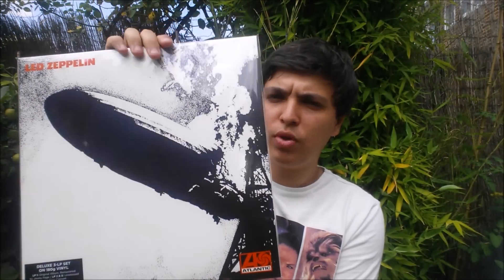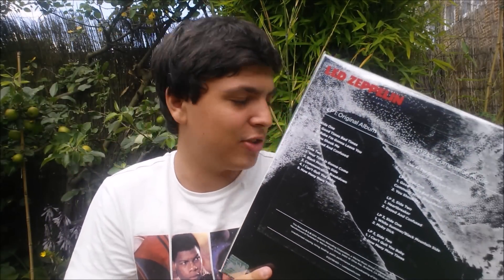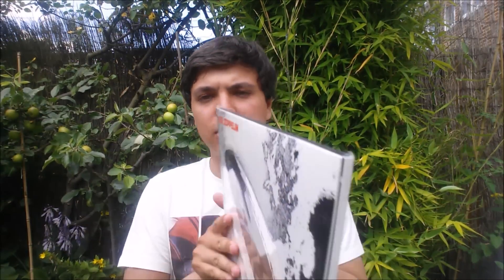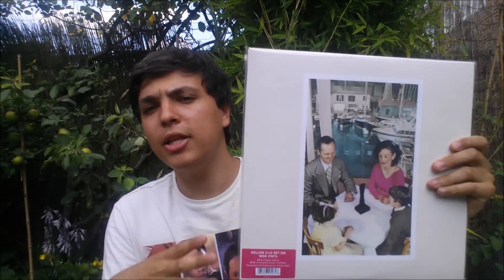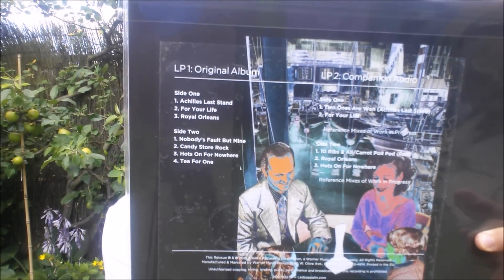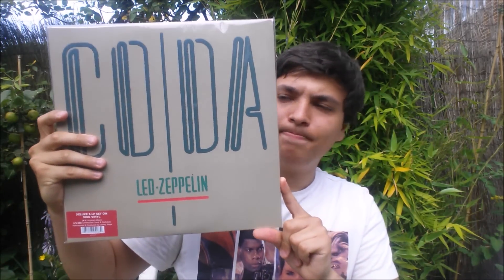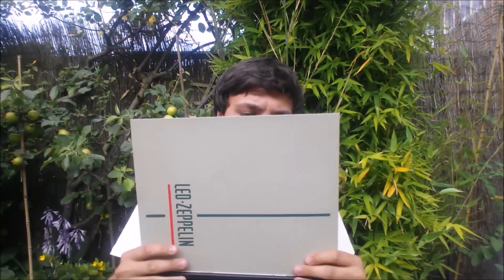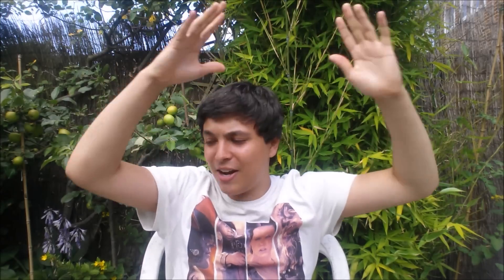My Led Zeppelin Record Collection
In this video i will be showing all of my Led Zeppelin records which include the new remastered vinyl records and some extra limited issues with some solo Robert Plant records. Enjoy